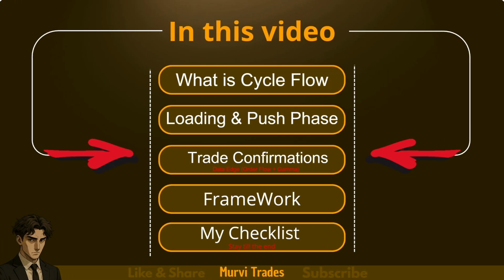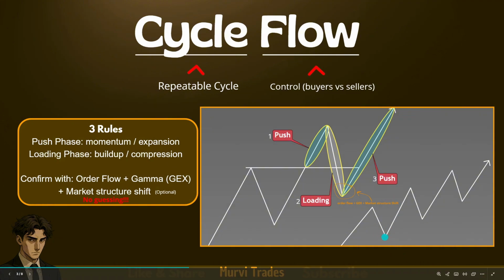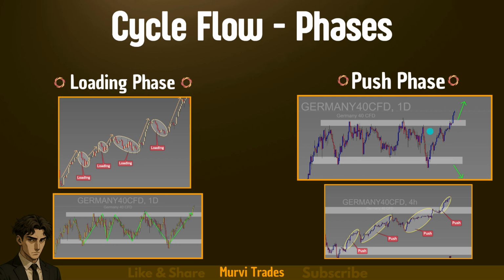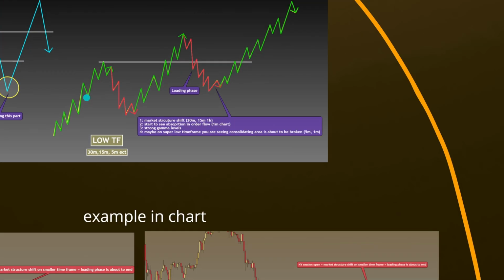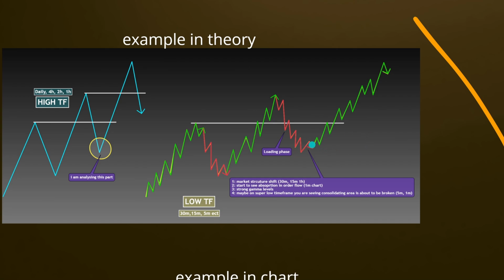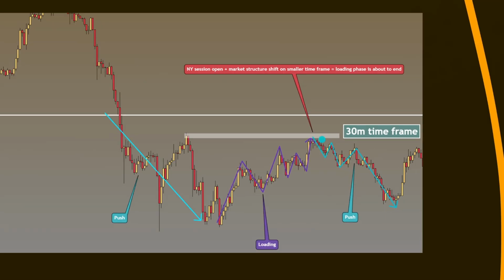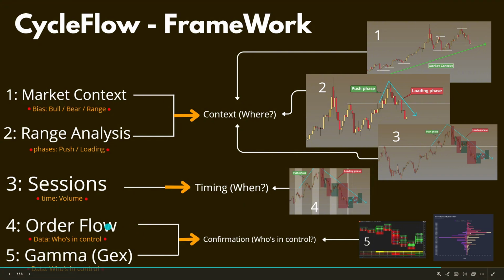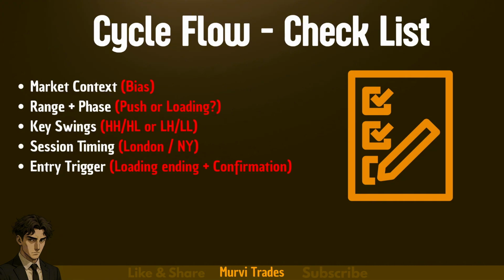The Only Trading Stratgey You Will Need In 2026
In this video, I break down my Cycle Flow trading strategy for 2026, showing how I use Loading & Push phases, Market Structure Shift, and data edge confirmation with Order Flow + Gamma(GEX) to time high-probability entries. This is the exact system behind my 82% win rate with an average 1:5 risk-to-reward, built to stay profitable with real confirmation, not guessing.

Do you want a full video only about Gamma levels and Order Flow confirmation next?

0:00 Intro
0:50 Roadmap
01:14 what is Cycle Flow
03:53 Explaining Push + Loading phase
06:43 how to use Trade Confirmation
08:35 Trade Confirmation in real chart
15:08 Cycle Flow Framework
19:02 Simple CheckList